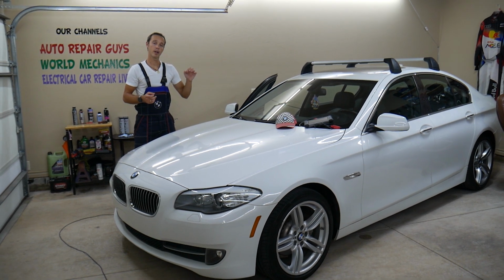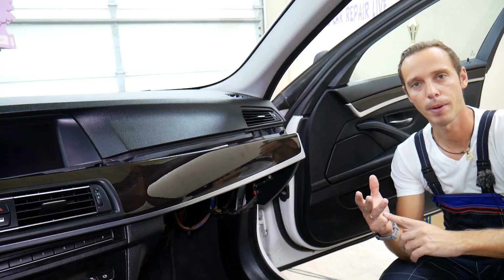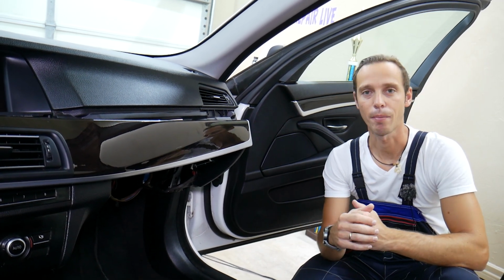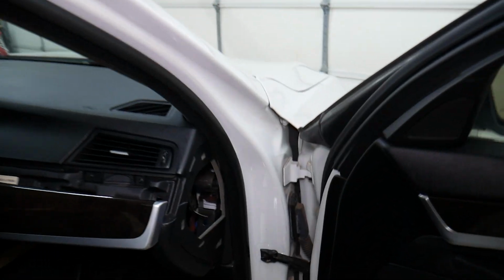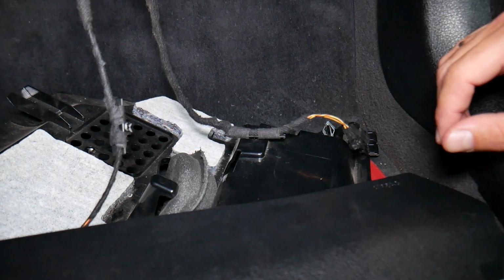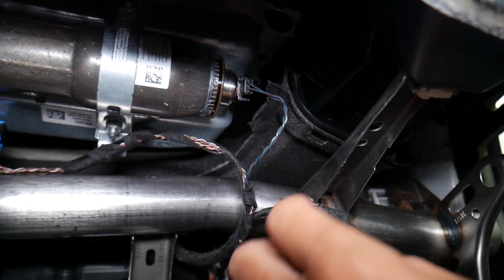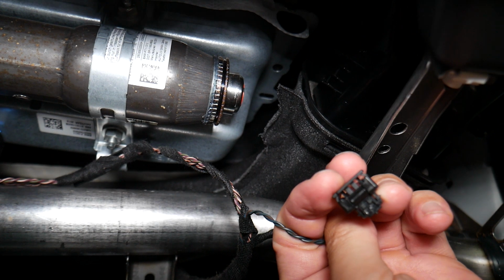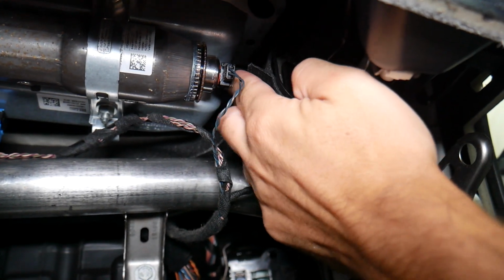BMW 5 SERIES HOW TO DISCONNECT AIRBAG WIRE CONNECTOR BMW F10 F11 E60 E61 520i 523i 528i 530i 535i 55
► BMW PARTS More Parts Bellow ▼
If you have BMW 5 series F10 F11 e60 e61 you need to remove airbag wire or disconnect airbag connector on your BMW in this video we demonstrated how to remove airbag wire or disconnect airbag connector on BMW F10 F11 E60 E61. It is very important to replace cabin air filter / change cabin air filter. We demonstrated how to remove airbag wire or disconnect airbag connector on 2013 BMW 528i but the video may be helpful on:
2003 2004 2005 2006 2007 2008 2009 BMW e60 e61 Remove airbag Wire, Disconnect Airbag Connector 520i 523i 528i 530i 535i 550i 518d 520d 525d 530d 535d
2010 BMW F10 F11 Remove airbag Wire, Disconnect Airbag Connector 520i 523i 528i 530i 535i 550i 518d 520d 525d 530d 535d
2011 BMW F10 F11 Remove airbag Wire, Disconnect Airbag Connector 520i 523i 528i 530i 535i 550i 518d 520d 525d 530d 535d
2012 BMW F10 F11 Remove airbag Wire, Disconnect Airbag Connector 520i 523i 528i 530i 535i 550i 518d 520d 525d 530d 535d
2013 BMW F10 F11 Remove airbag Wire, Disconnect Airbag Connector 520i 523i 528i 530i 535i 550i 518d 520d 525d 530d 535d
2014 BMW F10 F11 Remove airbag Wire, Disconnect Airbag Connector 520i 523i 528i 530i 535i 550i 518d 520d 525d 530d 535d
2015 BMW F10 F11 Remove airbag Wire, Disconnect Airbag Connector 520i 523i 528i 530i 535i 550i 518d 520d 525d 530d 535d
2016 BMW F10 F11 Remove airbag Wire, Disconnect Airbag Connector 520i 523i 528i 530i 535i 550i 518d 520d 525d 530d 535d
2017 BMW F10 F11 Remove airbag Wire, Disconnect Airbag Connector 520i 523i 528i 530i 535i 550i 518d 520d 525d 530d 535d

► Cabin Air Filter
► Torx Tool Set